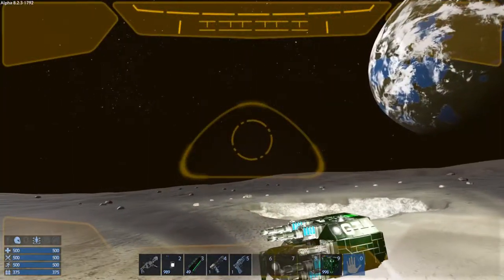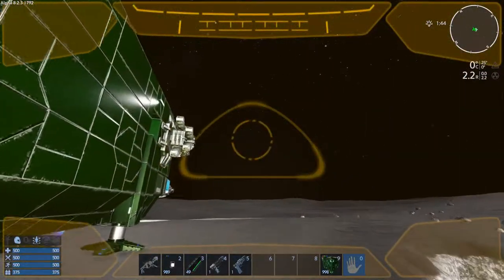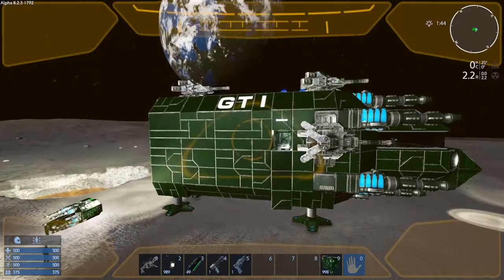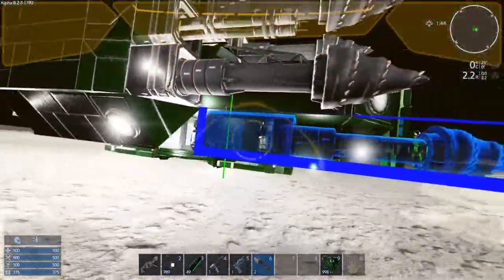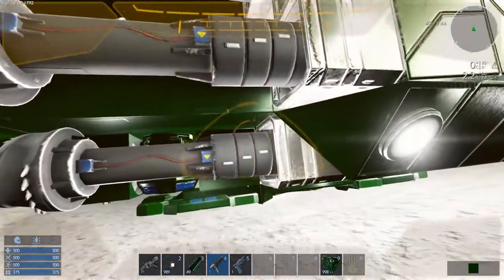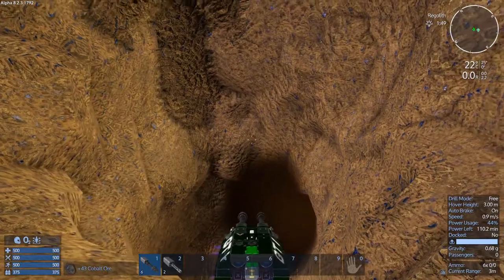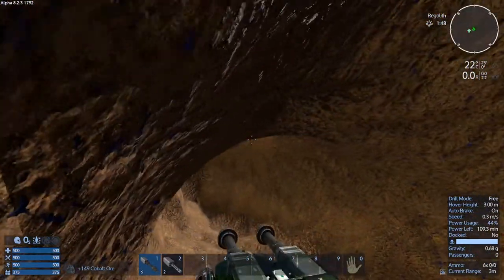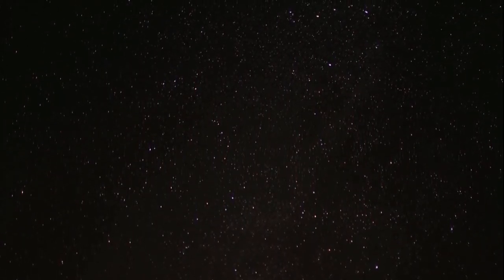Empyrion - Galactic Survival - GTI Mini Miners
Showcasing the next set of Mining Vehicles from GTI
The Mini Miners!
Small in stature but BIG on performance, these powerful mining vehicles will strip a node in just a few breaths!